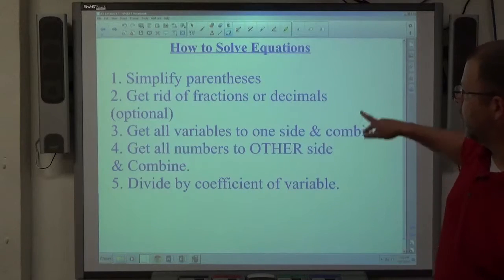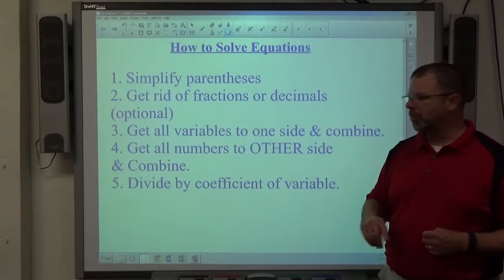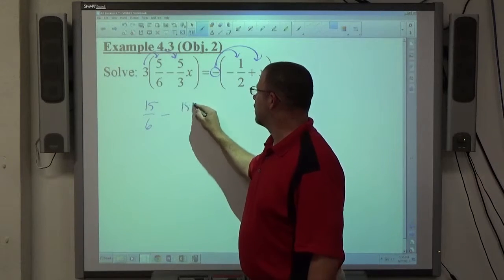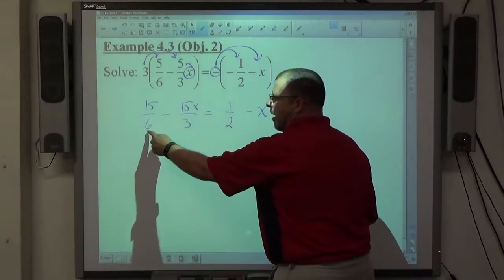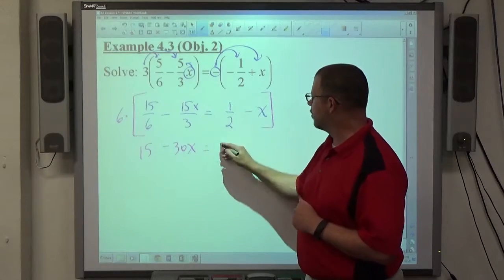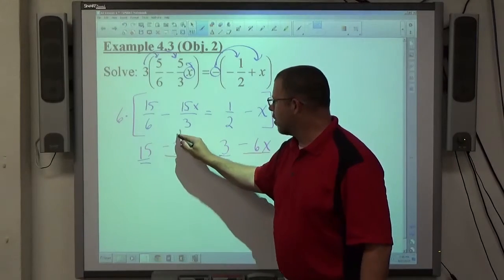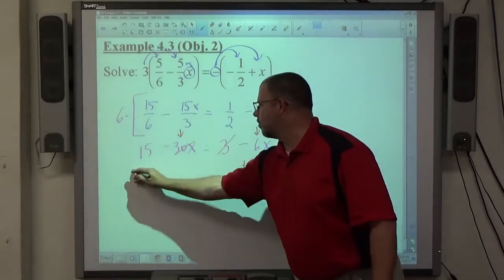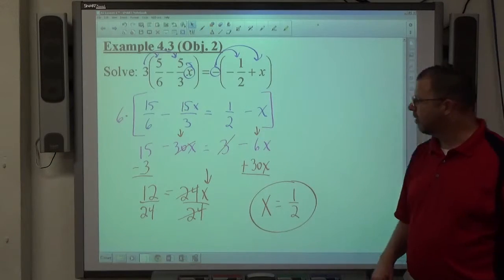Algebra II Example 4.3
Solve an equation with parentheses, fractions, and variables on both sides.